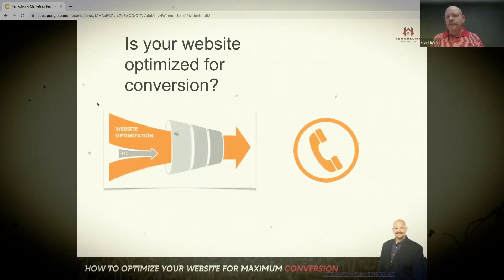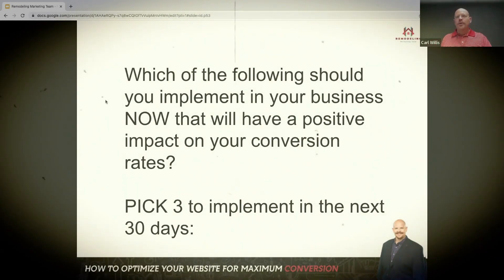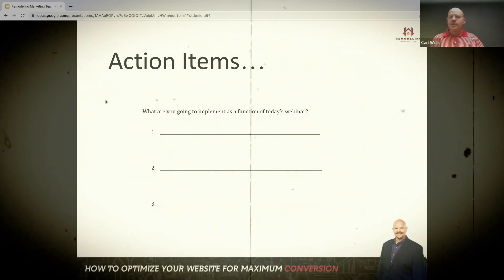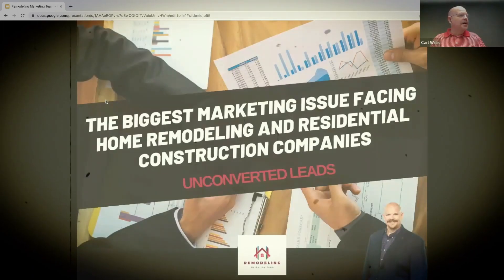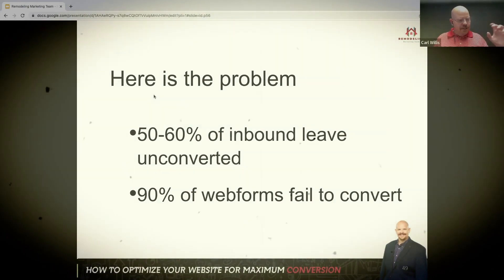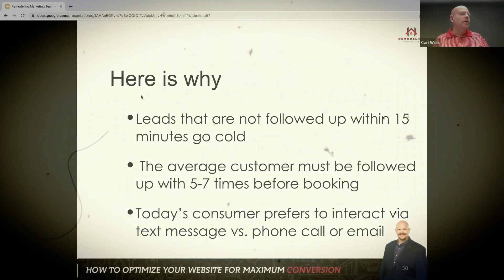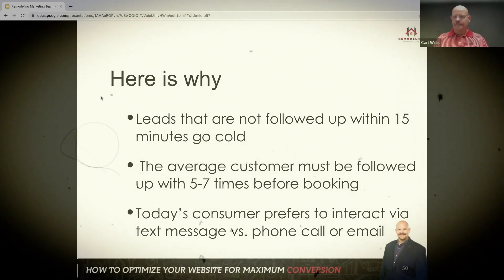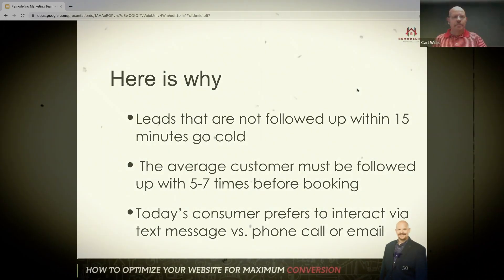Creating an Instant Response Mechanism For Your Prospects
Are you struggling to keep up with your home renovation prospects and provide timely responses to their inquiries? In this video, we'll show you how to create an instant response mechanism that ensures your potential customers get the information they need and helps you close more sales.